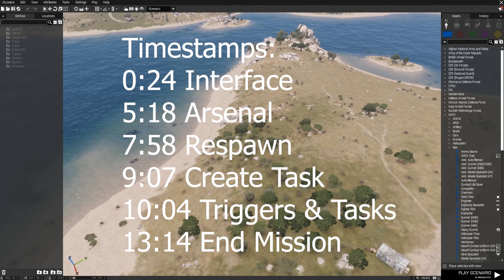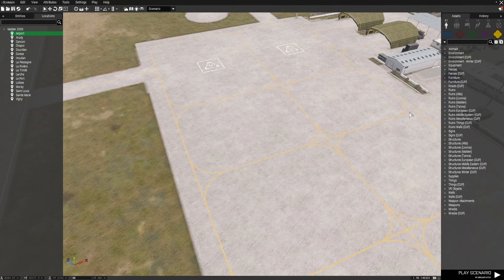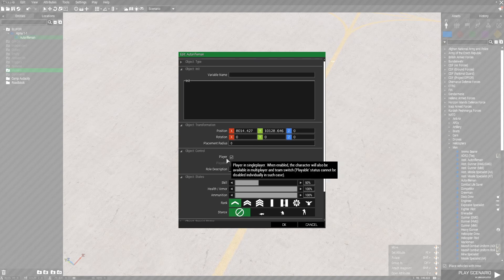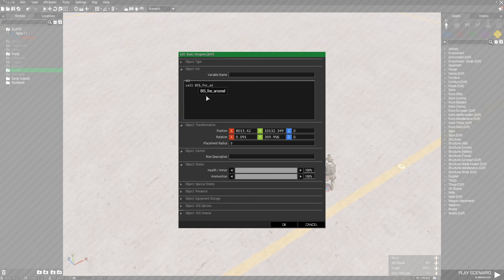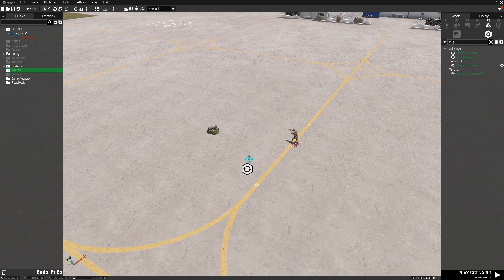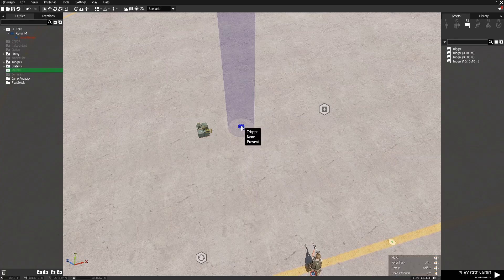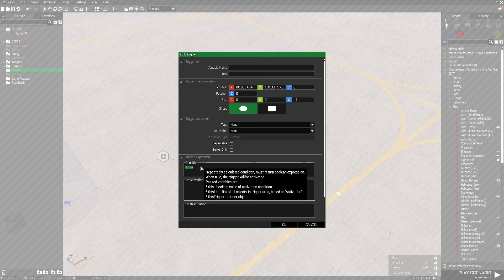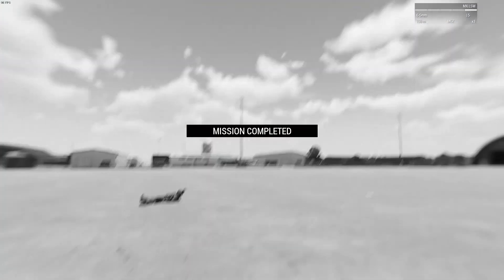Arma 3 Eden Editor Tutorial: Starter Guide (Interface, Arsenal, Tasks, Triggers, & EndMission)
00:00 Intro
00:24 Interface
05:18 Arsenal
07:58 Respawn
09:07 Create Task
10:04 Trigger and Tasks